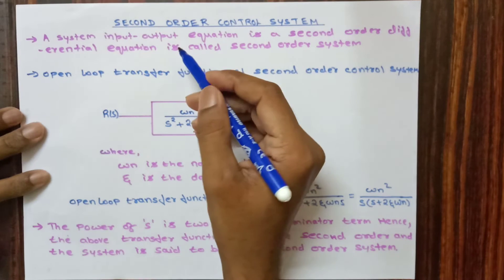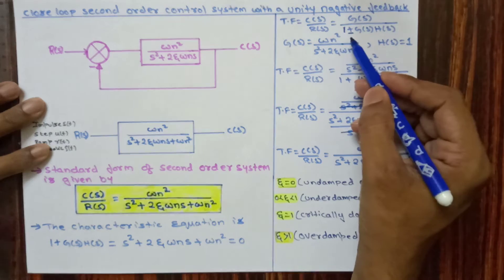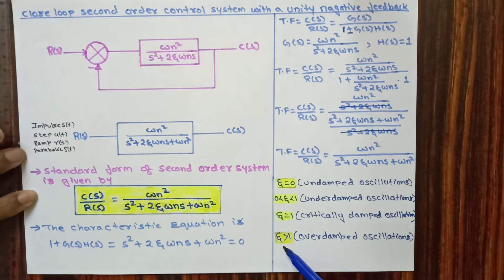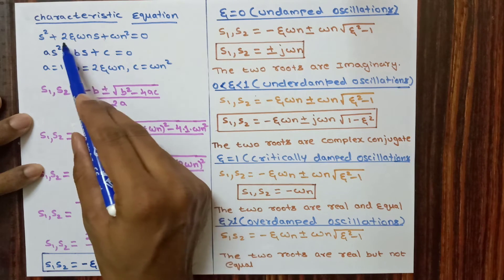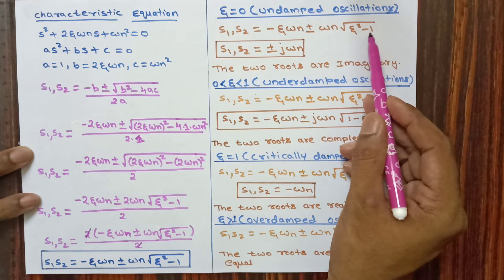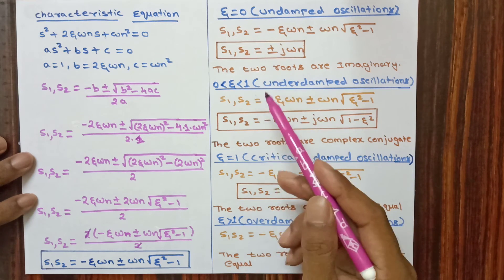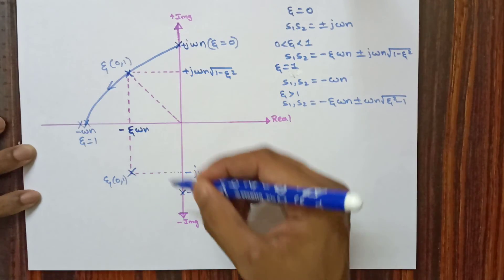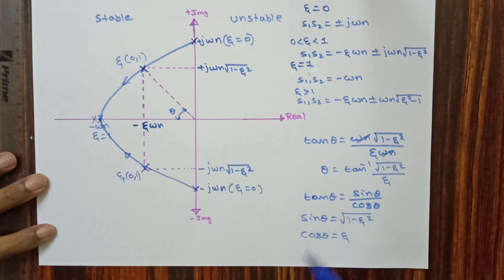Second Order Control Systems| Part-13 Time Response of feedback Control systems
In this video we have discussed second order system and effect of damping ratio on output